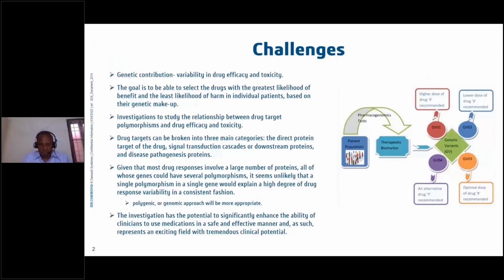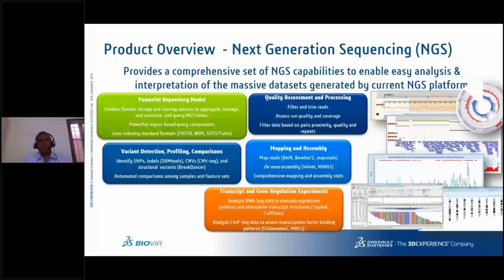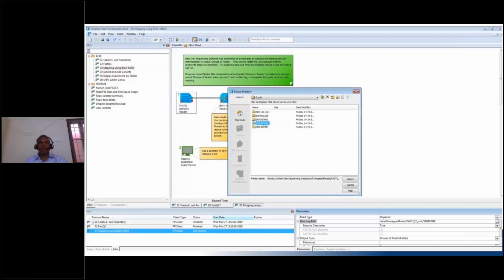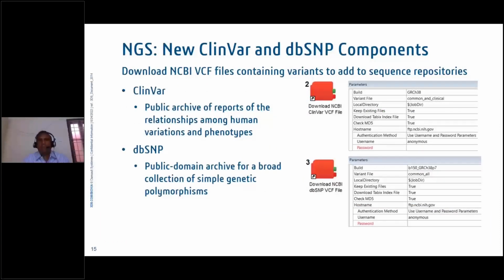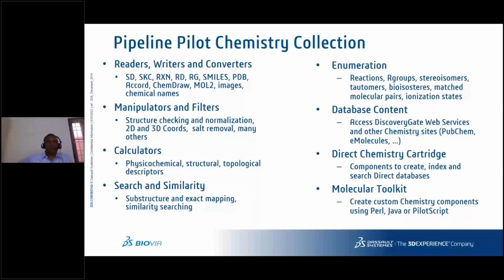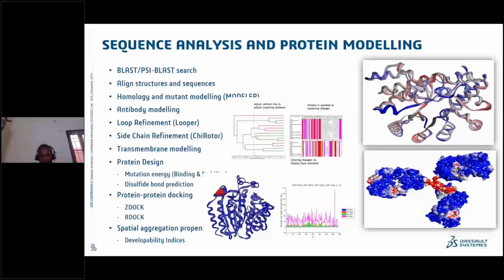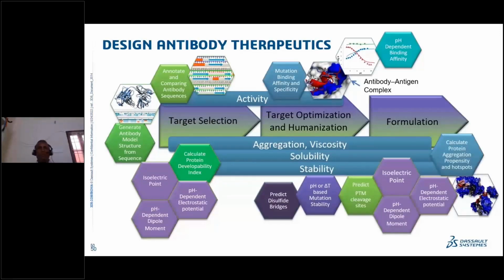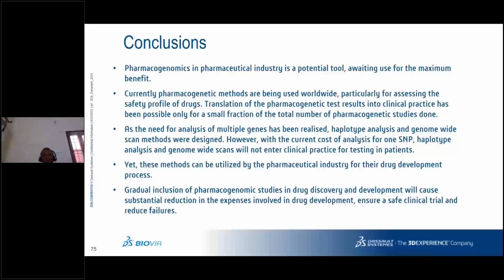BIOVIA Discovery Studio - Genes to Drugs: From Systems Biology to Molecular Modeling & Simulations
นำเสนอนวัตกรรมขั้นสูงของศาสตร์ชีววิทยาสำหรับงานวิจัยในการระบุตัวบ่งชี้ทางชีวภาพของยีนเพื่อระบุโปรตีนเป้าหมายและหาแอนติบอดีที่เหมาะสม สำหรับการออกแบบผลิตภัณฑ์ทางชีววิทยาและเคมี เพื่อเพิ่มประสิทธิภาพในการวิจัยยา เครื่องสำอาง สารอาหารมูลค่าสูง และ ในพืชที่มีการตกแต่งพันธุกรรม เป็นต้น